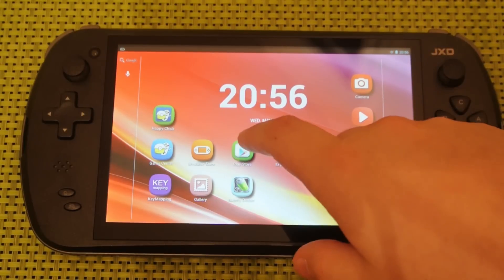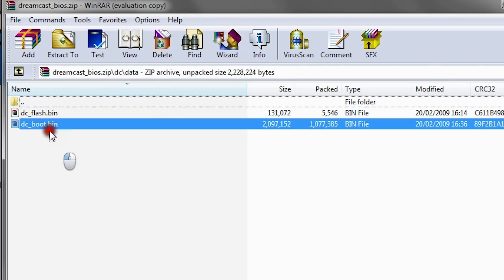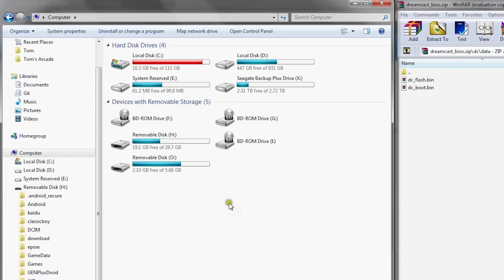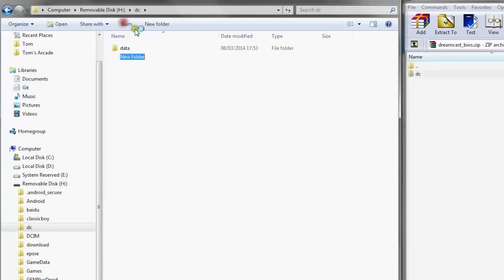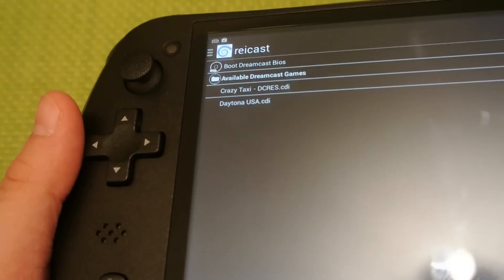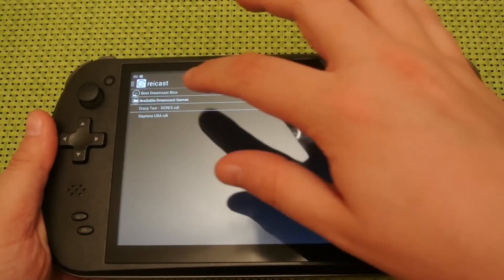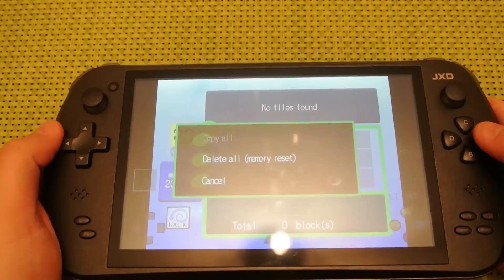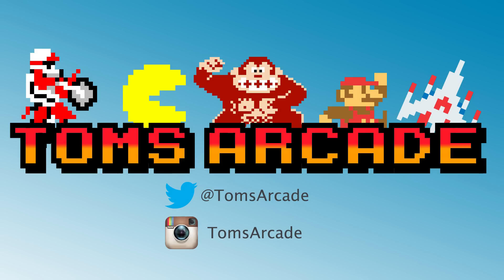How to play Dreamcast Games on JXD S7800b (Reicast Tutorial)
Here's an easy to follow guide on how to play Dreamcast games on your JXD S7800B!

Step 3: Plug in your JXD via USB to your PC. Transfer the "dc" folder from the download onto your JXD. Create a "roms" folder inside the "dc" folder.
Step 4: Add your game roms to the "roms" folder
Step 5: Load up Reicast on your JXD, open the BIOS
Step 6: Set the time, 5 minutes behind what the actual time is. Then close Reicast
Step 7: Re-open Reicast, run the BIOS again. Open the memory card option ("file"), select a card and wipe it clean. You can now save games.
Step 8: Play!